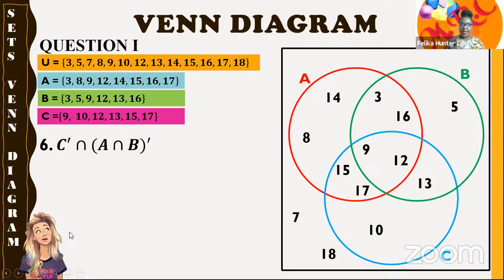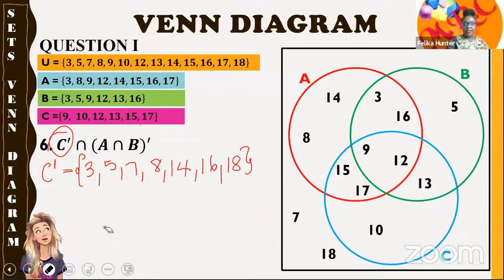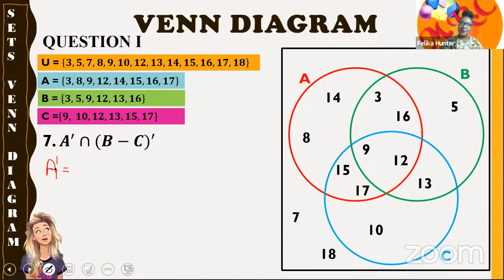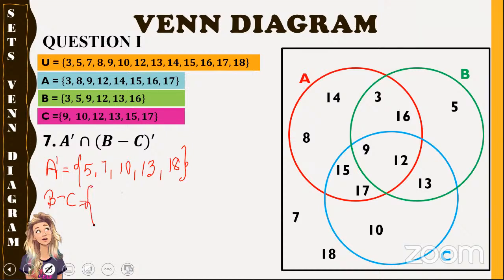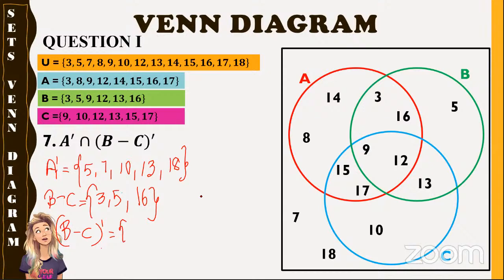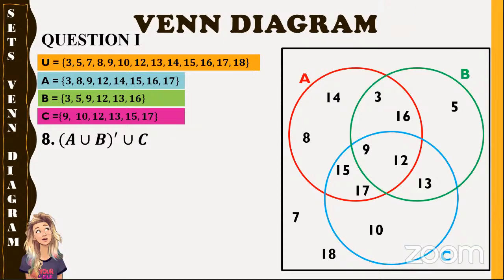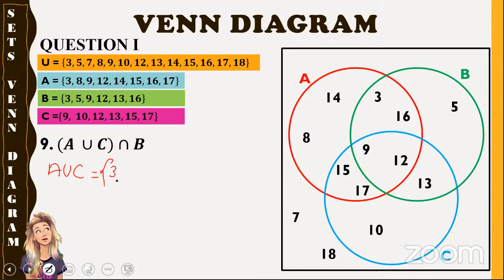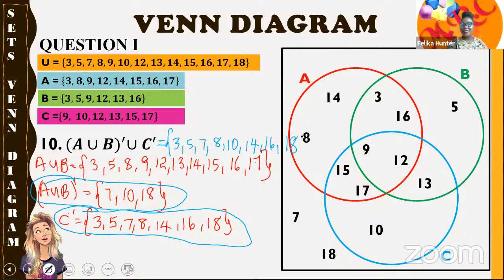CSEC Mathematics Class-Sets Part#2 - Union, Intersection, Complement, Difference - January 15, 2021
This is an education video on topic Set and the sub topic Venn Diagram where we focus on Union, Intersection, Compliments and Difference.

The union of two sets is all the elements in all the sets.
The intersection of two sets is all the elements that are common to both sets.
The complement of a Set is all the elements in the given universal set U that are not in named set.
The difference of a set is all elements in set before the subtraction sign that is not in the set after the subtraction sign.